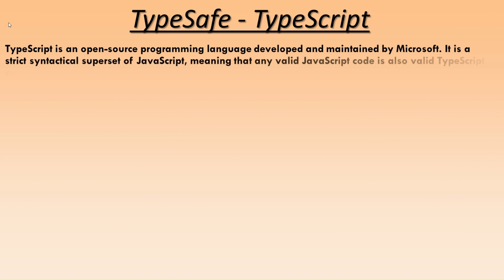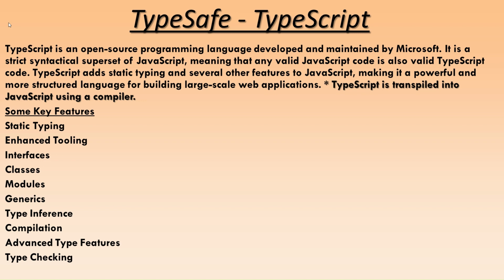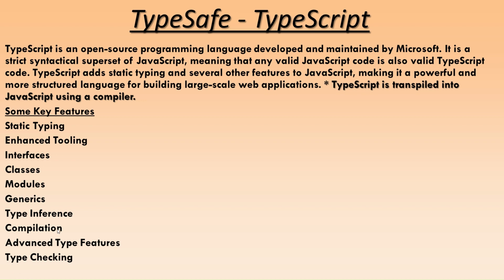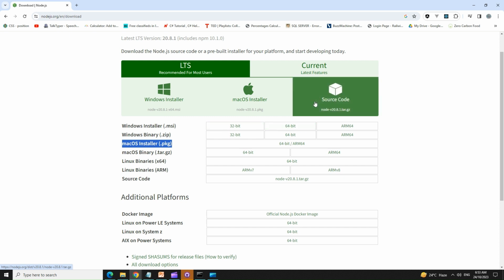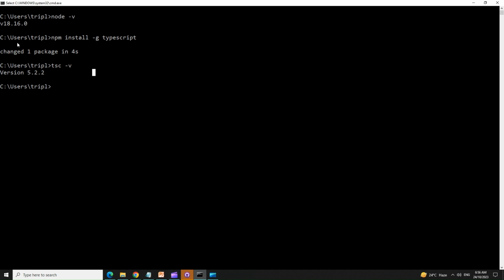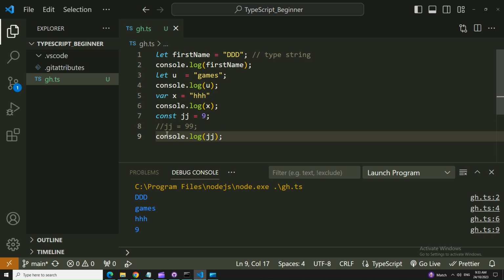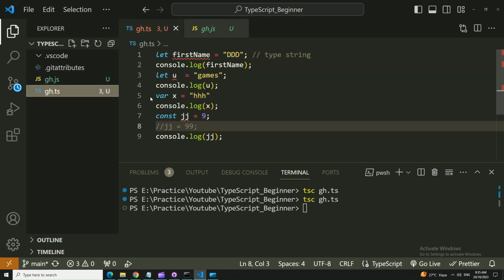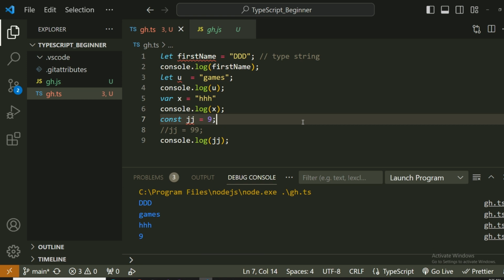Introduction to Typescript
Here I have shown Typescript installation and working with basics